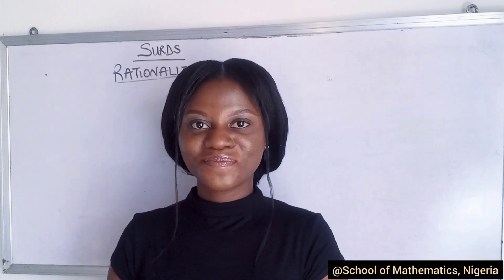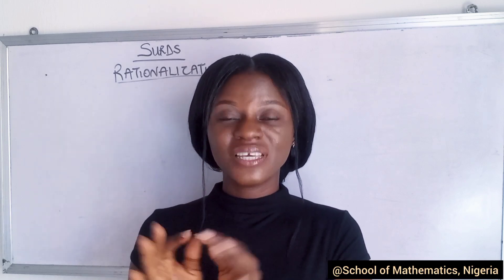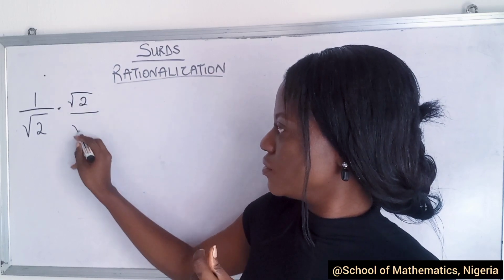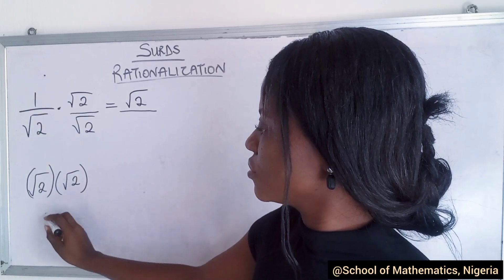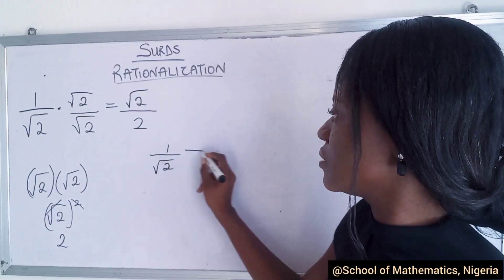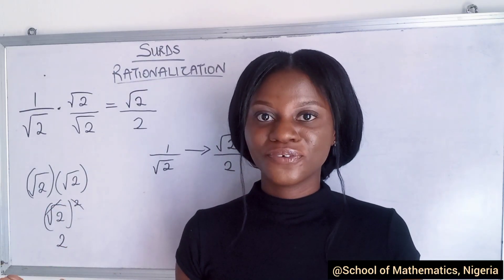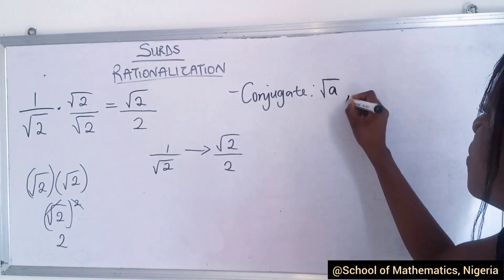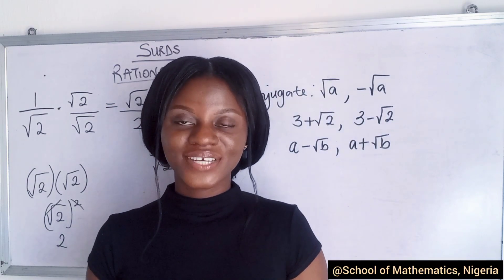RATIONALIZATION OF SURDS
RATIONALIZATION in surds can be done in two ways.

- Monomial denominators
- Polynomial denominators

We rationalize the denominator to ensure that it becomes easier to perform any calculation on the rational number.

When we rationalize the denominator in a fraction, then we are eliminating any radical expressions such as square roots and cube roots from the denominator.

In this video, let's learn about rationalizing the denominator, its meaning, and methods with some examples.